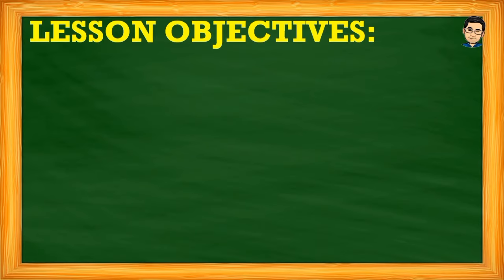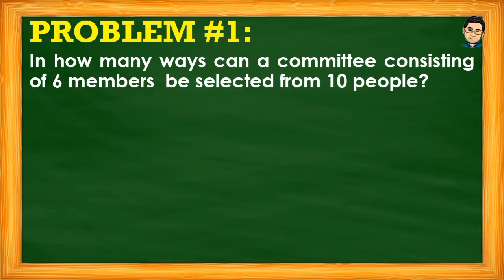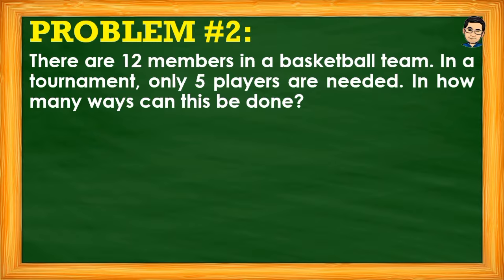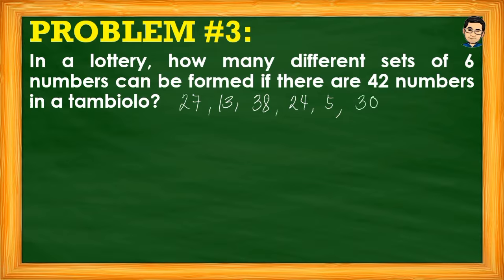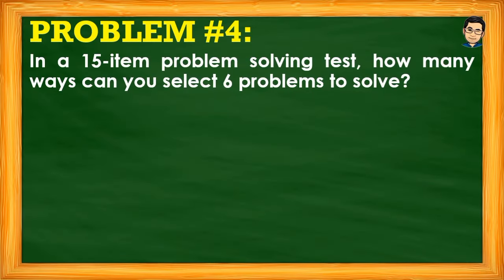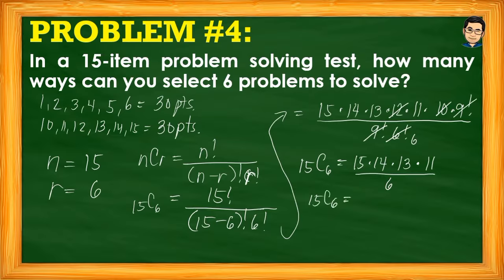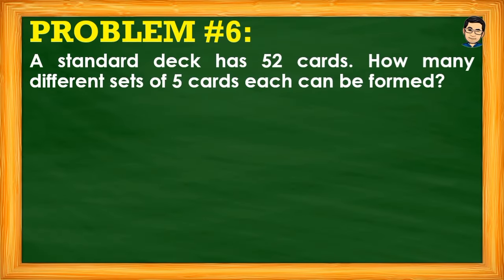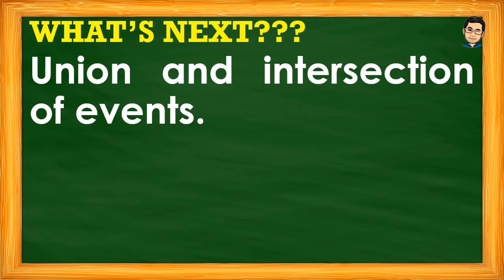SOLVING WORD PROBLEMS INVOLVING COMBINATIONS (PART 1) | MATH 10 | QUARTER 3 - WEEK 5